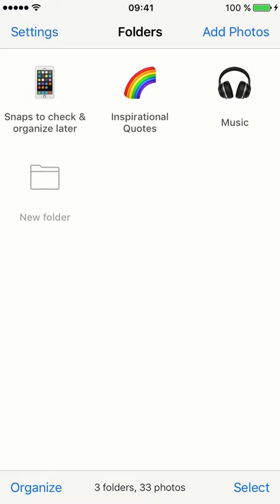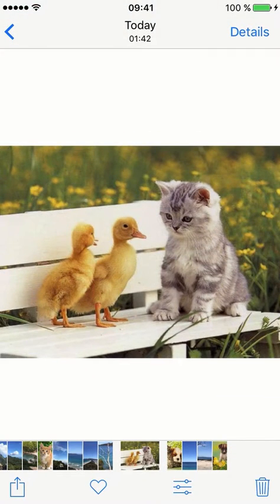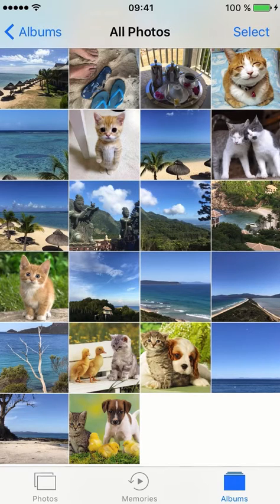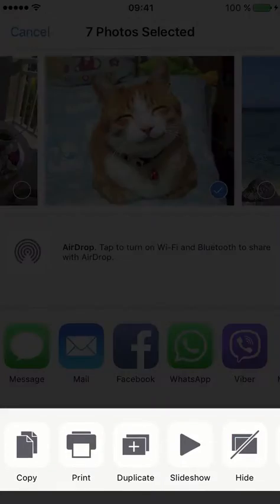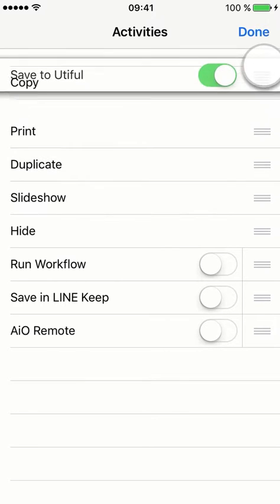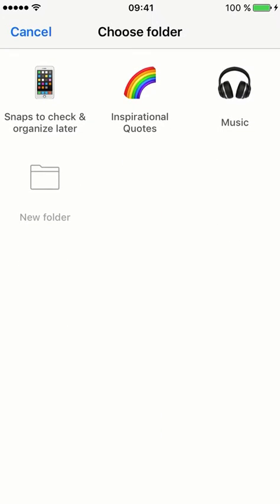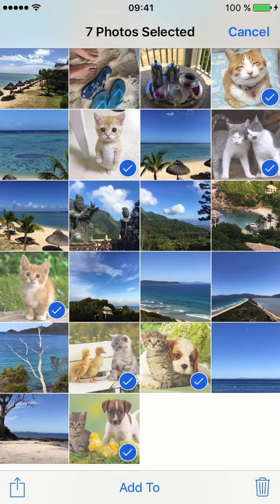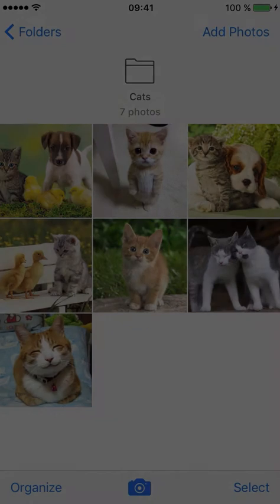Move using the Photos app: Move photos from the camera roll to Utiful folders using the Photos app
Utiful is the first photo organizing app that gives you a real solution to photo chaos. Unlike the standard Photos app, Utiful allows you to move (not just copy!) photos out of the camera roll and sort them by category in separate folders. It’s the only app that lets you organize your photos in a common-sense way, find things fast when you need them, and keep your camera roll tidy.

VIDEO TRANSCRIPT
Do you want to move photos to Utiful without leaving the Photos app? We got you covered!
Let’s go to the Photos app to get started.
What can I say, I like animal photos.
They make me laugh and I share the funny ones with my friends.
But when I want to show off my latest vacation photos, all those cats get in the way.
That’s where Utiful comes to the rescue.
So let’s move the animal photos to Utiful and then delete them from the Camera Roll to keep it clutter free.
First, I select the photos I want to move to Utiful.
Now, I tap the Share button and look for "Save to Utiful".
If it is your first time doing this, you need to activate the "Save to Utiful" function, in order to see it.
At the bottom of the screen, scroll to the right and tap the "More" button.
Activate the "Save to Utiful" function and drag it straight to the top so you can find it easily next time you want to use it.
Tap "Done" and you see "Save to Utiful" activated as a sharing option. Now we can get back to the cats.
We just need to tap "Save to Utiful" and our Utiful folders pop up.
I simply create a folder called "Cats", and move those cats over to Utiful.
Now I just need to remove the cats from my Camera Roll, which is pretty straightforward.
Tap the ‘Cancel’ button to exit the sharing mode. The photos will stay selected, so I just need to tap the trash-bin button, confirm the deletion, and we are done!